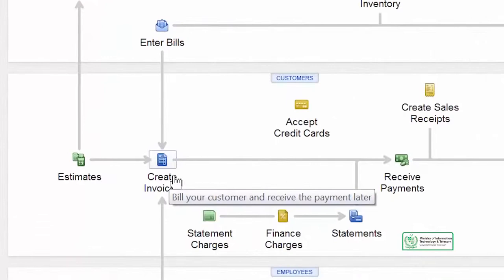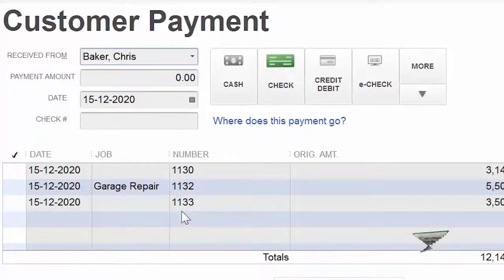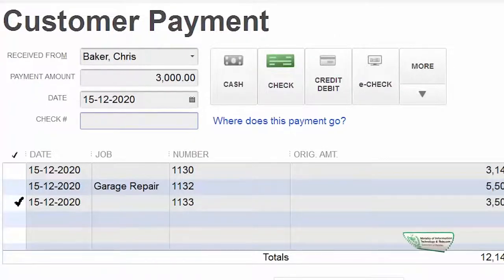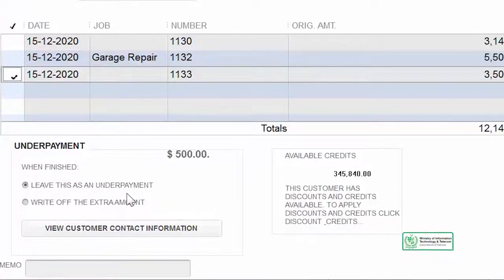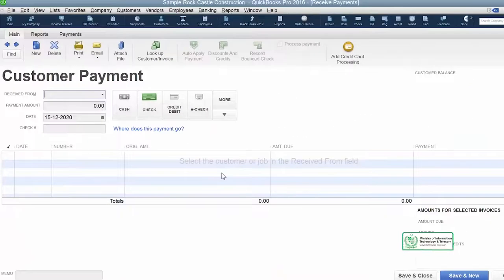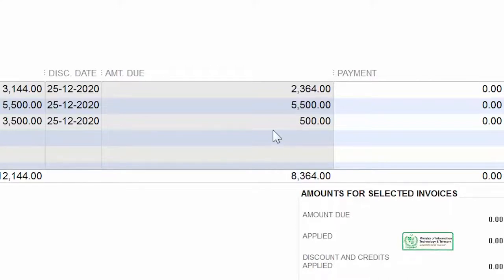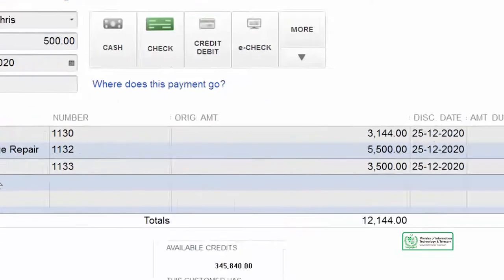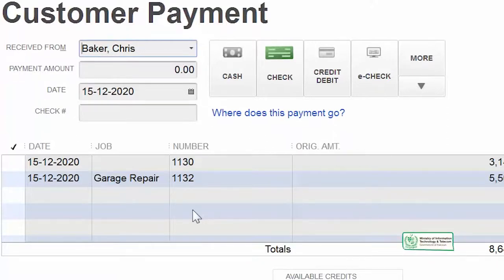Lecture 80 - How To Handle An Underpayment?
A comprehensive course.

QuickBooks Tutor Syed Hassan Adnan, Course by DigiSkills / Virtual University with help of Ignite

• Videos Duration: 24 hours
• Fee: Free of Cost
• Who can Join: Anyone with an accounting background
• Video Medium: Urdu & English

About
The course will enable participants to setup and customize QuickBooks application, understand the accounting concepts associated with the application and be able to setup, organize and use different course available in the application. After completing this course, trainees will be able to handle customers, vendors, assets, and inventory and fully benefit from different functionality of the system. They will be able to use available reports and create new ones. Also, they will be able to participate in QuickBooks online jobs.

Syed Hassan Adnan (MBA (Finance))
Syed Hassan Adnan is an MBA Finance (University of Punjab, Lahore); MCS (Karachi University) as well as A.M.I (Mech). He is a highly experienced Business Strategist and Information Systems Specialist. He has the ability to lead diverse teams of professionals to new levels of success in a variety of highly competitive industries, cutting-edge markets, and fast-paced environments.

He has over 22 years of experience in the field of Business Process Re-Engineering (BPR), Technical Training and Development, Quality Management, Information & Communications Technology (ICT), ERP Implementation, IT Project Management, Systems Analysis & Design, Information Management, Network & Communication Infrastructure Setup, and Systems Implementation. Over 8 years of experience in the field of Industrial and Urban Planning and Development, Infrastructures Development, Oil & Gas Exploration & Production, Petrochemical Process Plant, Proposals Development, Contract Negotiation, Project Management, and Planning and Control. He has strong technical and business qualifications with an impressive track record comprising strategic planning, project management, and project coordination & information system implementation.
After completing this course, a trainee will be able to:

o Setup and customize QuickBooks application
o Create and back up a company's QuickBooks file
o Add banking information, credit cards, and historical data to the chart of accounts.
o Setup, organize and use different modules available in the application
o Handle customers, vendors, assets, inventory and fully benefit from different functionality of the system
o Explore the day-to-day operations that keep a business running
o Use available reports and create new ones
o Participate in QuickBooks online jobs

The digital skills industry, often referred to as online outsourcing, is expected to generate gross service revenue between $15 billion and $25 billion by 2020.

Due to limited employment opportunities, it is essential for upcoming workforce to have necessary knowledge and abilities to grab such opportunities. This is envisaged to be achieved through a national level program, which will train target audiences in freelancing and other specialized skills listed below:
1. Freelancing, Hisham Sarwar,
2. AutoCAD, Syed Arif Hussain,
3. Creative Writing,  Amena Aly Kamaal, Ayesha Fazlur Rehman
4. Digital Literacy, Vu Team,
5. Digital Marketing,  Dr. Yasir Rashid,
6. E-Commerce Management,  Sheraz Pervaiz,
7. Graphic Designing, Yasir Javed Dogar,
8. SEO, Search Engine Optimization, Usman Latif,
9. QuickBooks, Syed Hassan Adnan
10. WordPress, Saad Hamid,

Freelance Marketplace where above skills can use to start earning career as freelancer